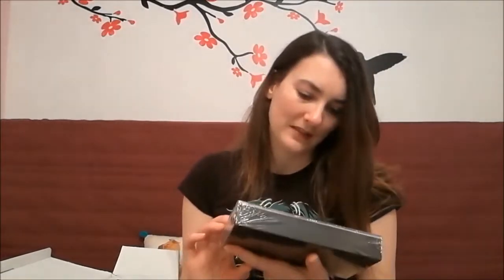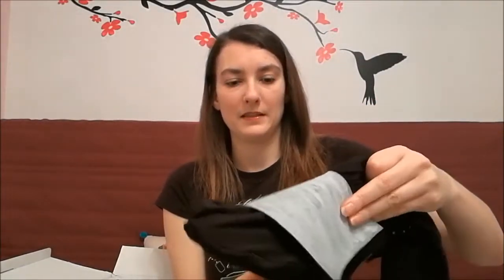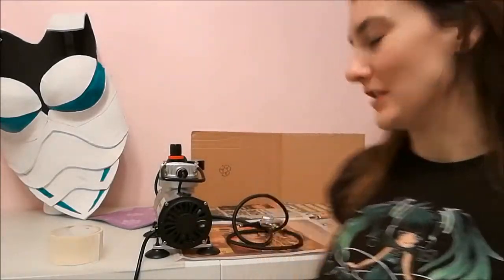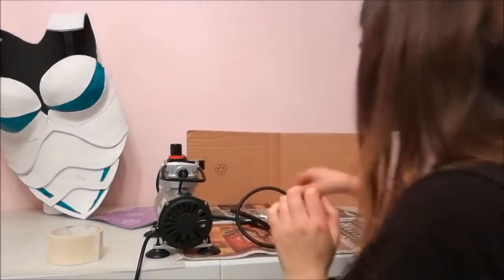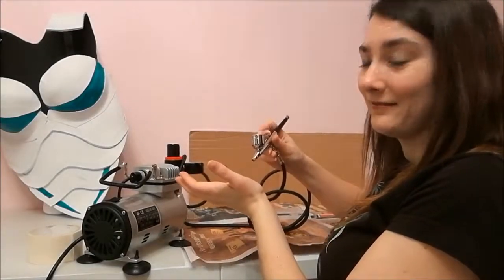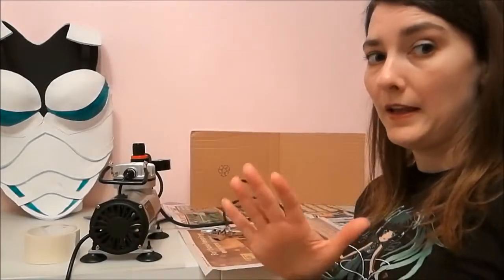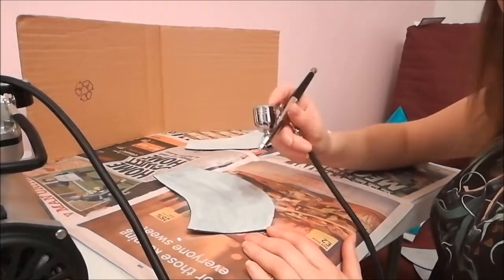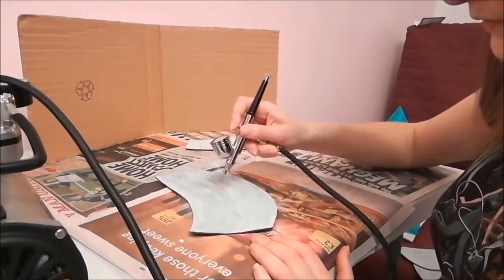My First Airbrush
As I've said in a previous vlog I bought myself an Airbrush as a birthday present, so much in the same way I have shared lots of firsts with you guys, I thought I'd share this!